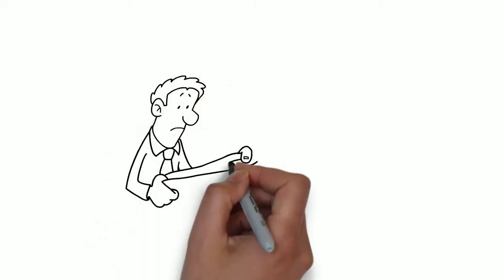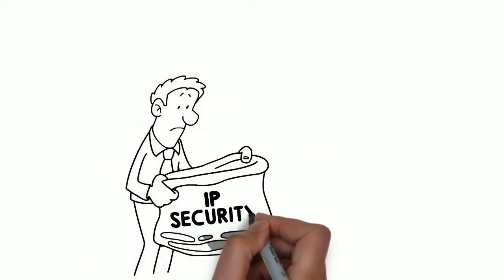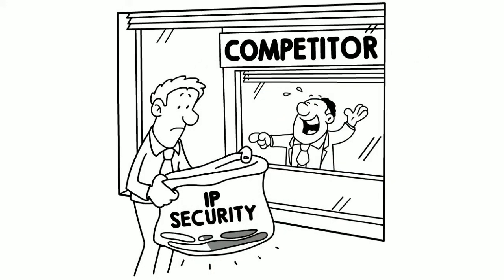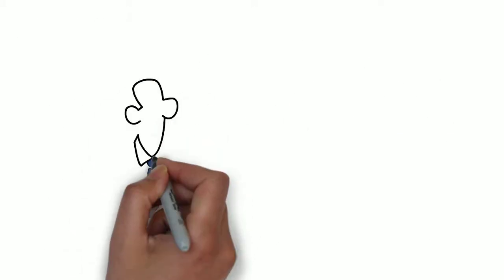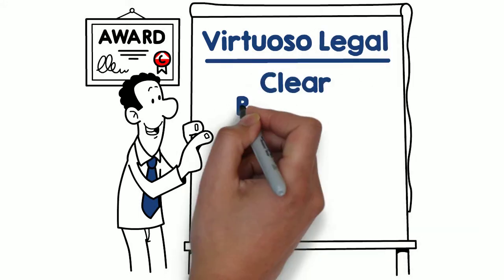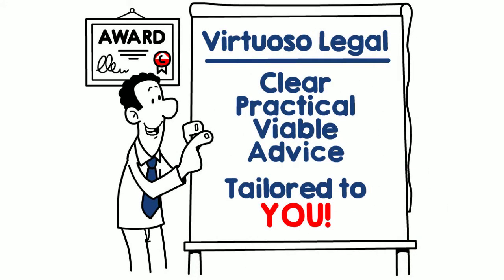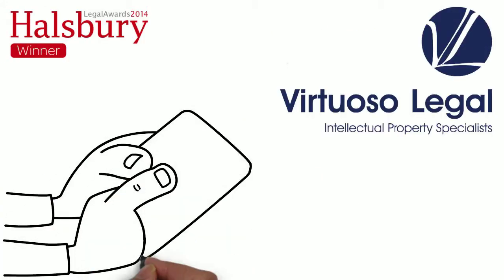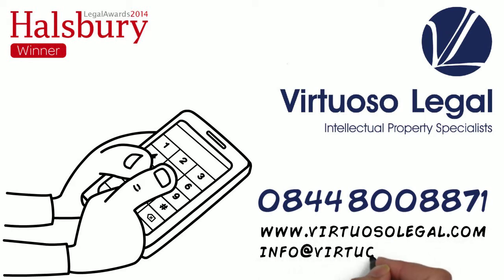DA494 - Virtuoso Legal